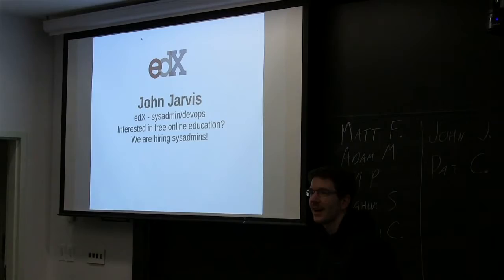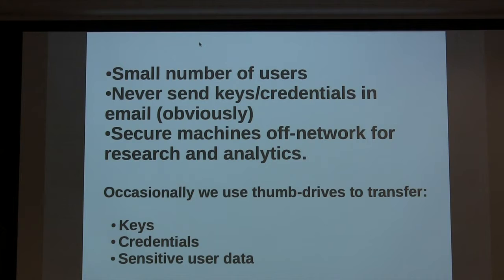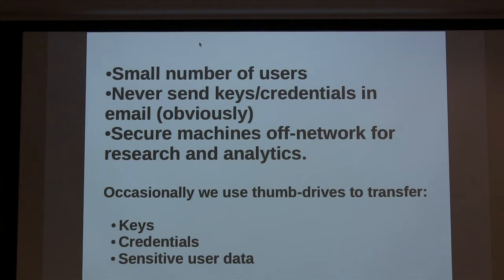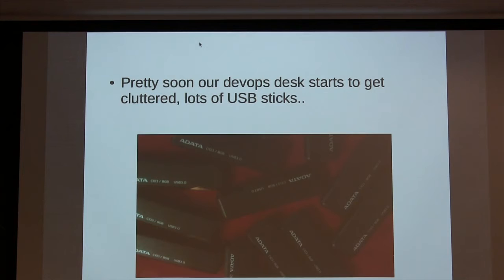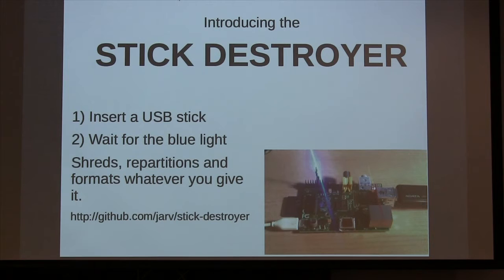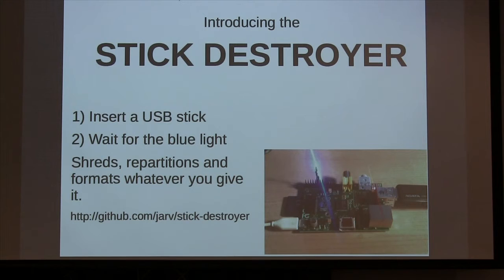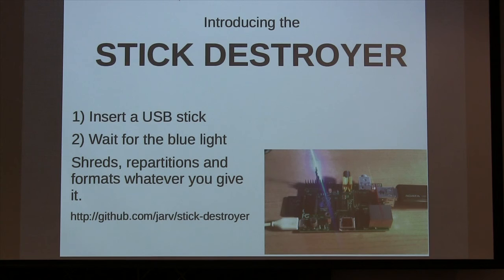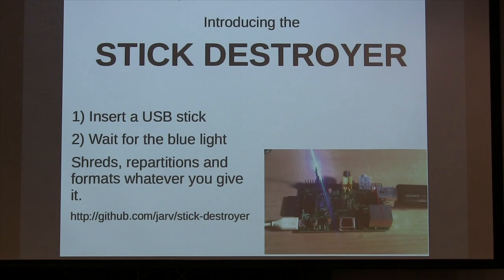Stick Destroyer by John Jarvis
"John Jarvis talked to us about a creative use for his Raspberry Pi - he securely erases flash media using Stick Destroyer. He rigged up a light so that you have a nice visual indicator of when the stick is being erased, and when it's done."